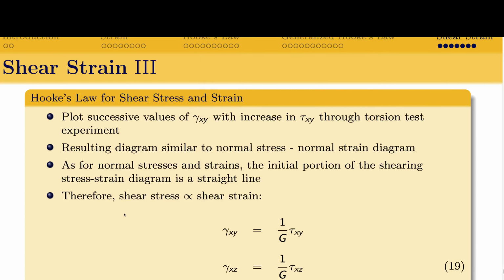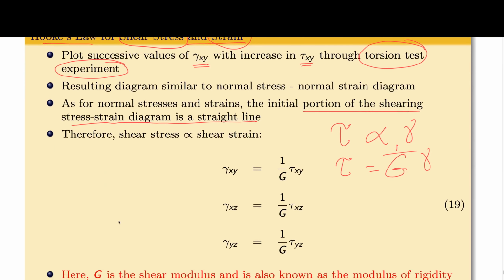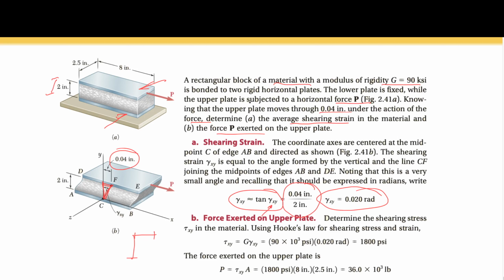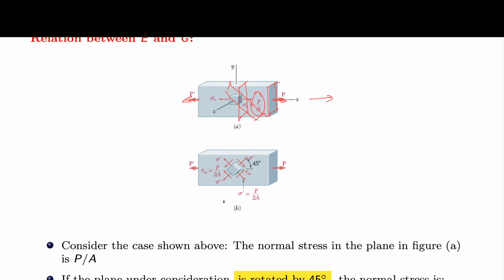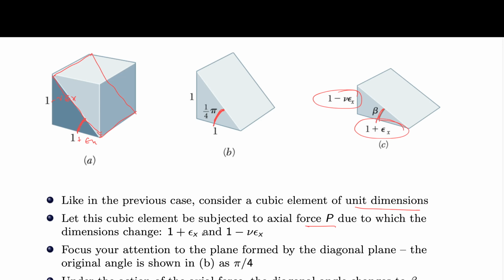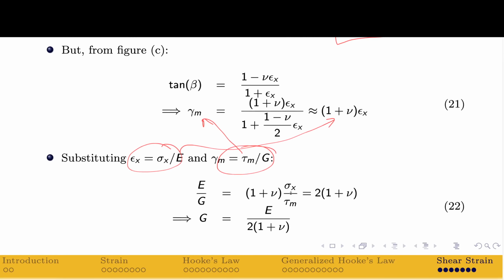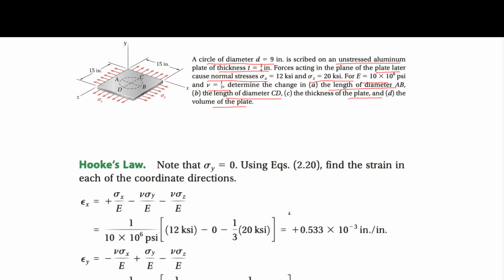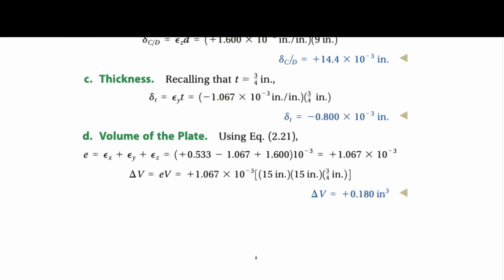H_02_Strain